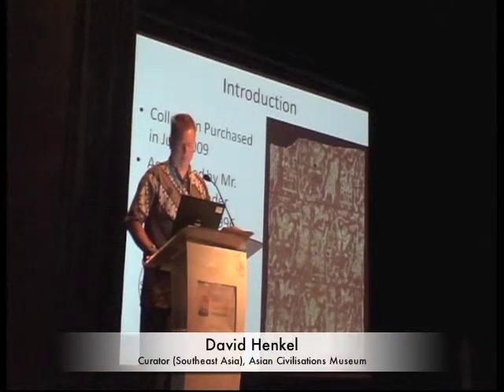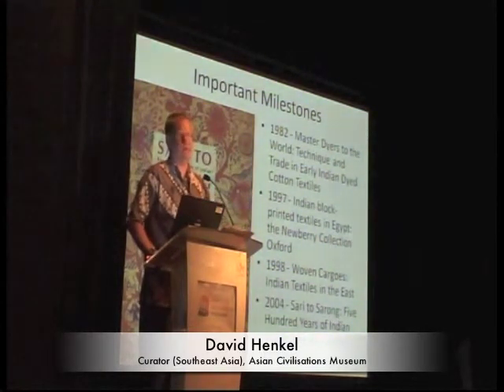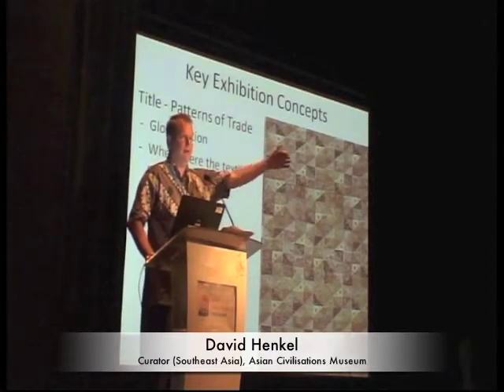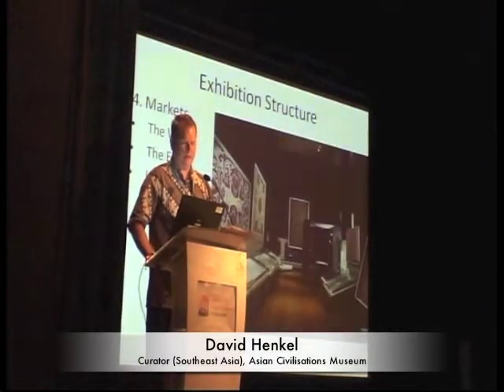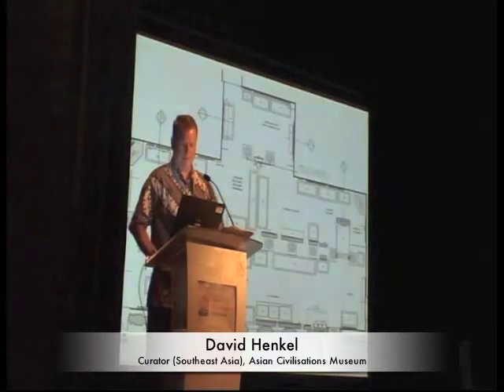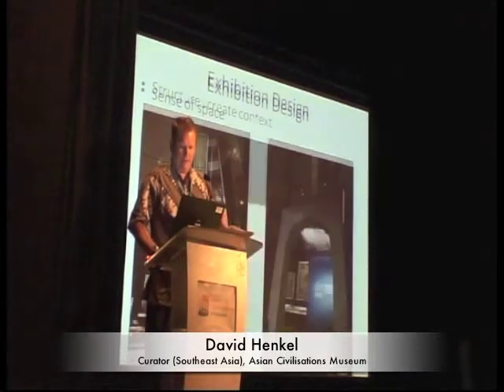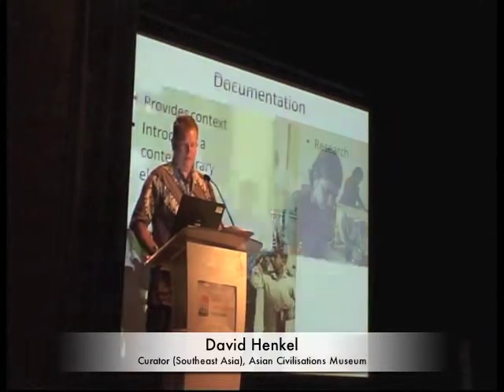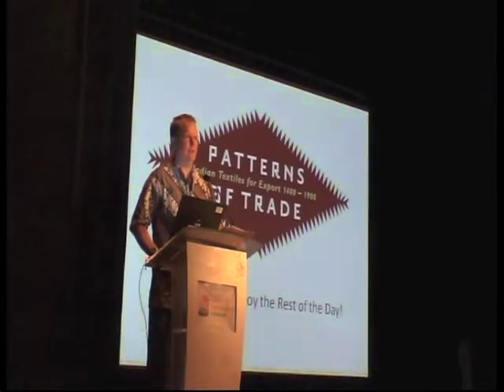Patterns of Trade: Indian Textiles for Export, 1400-1900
Patterns of Trade Conference, 21 April 2012